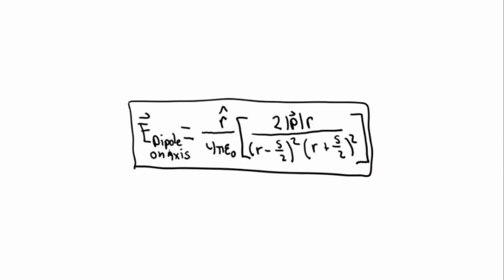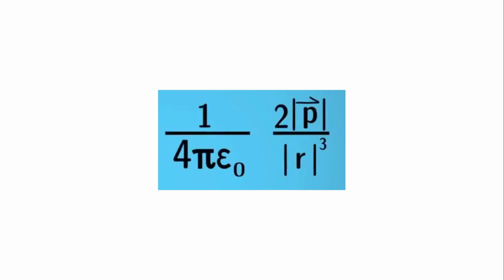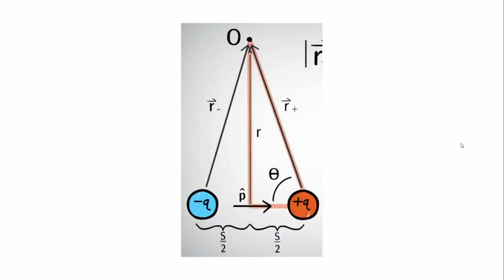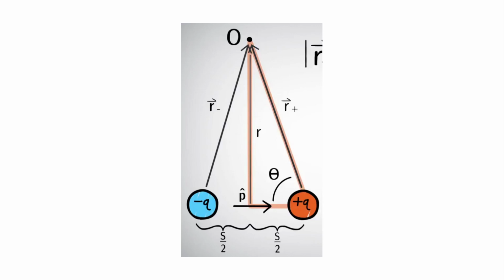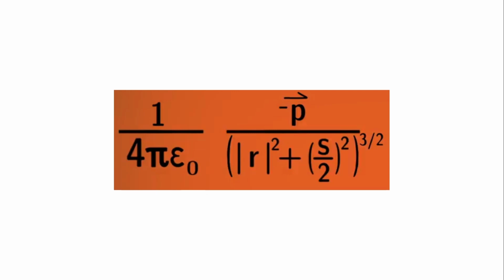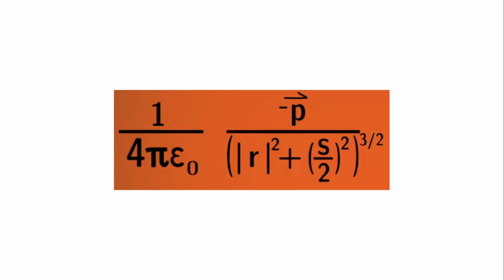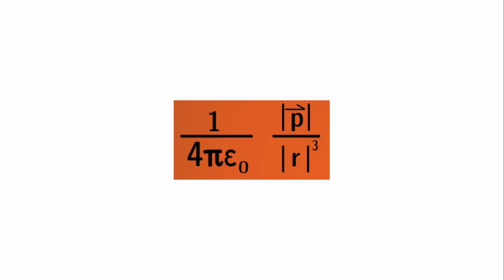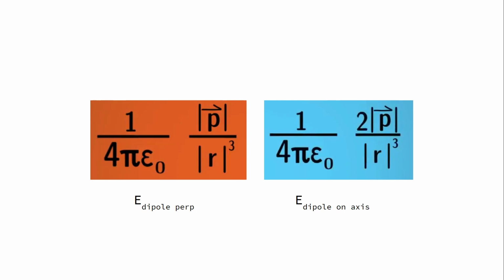PHYS 2212 - Reading Week 2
An overview of the reading from week 2 covering the electric fields of dipoles and electric interactions with neutral matter